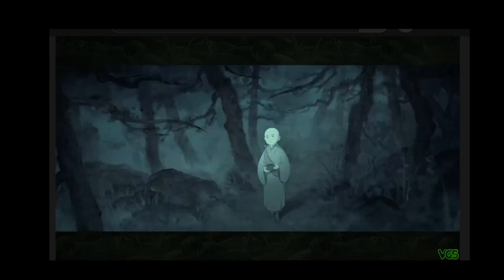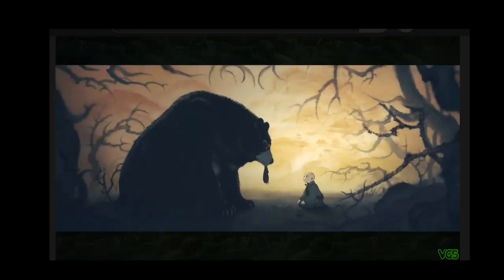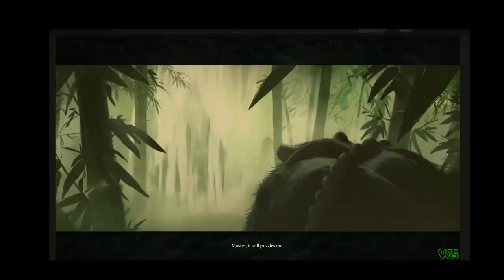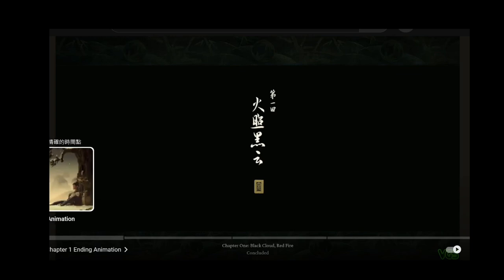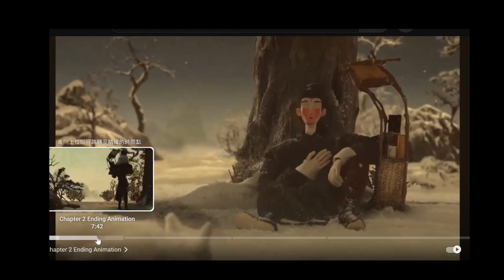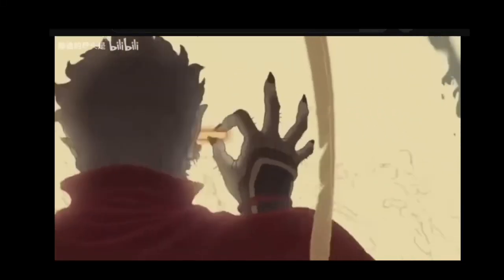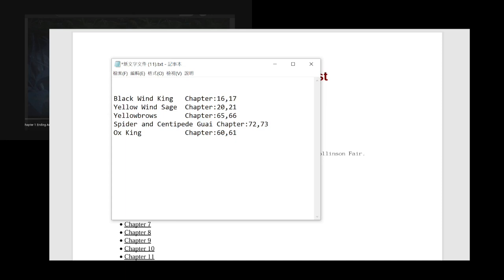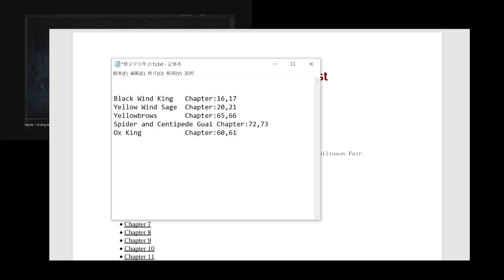Black Myth Wukong Chapter Ending Anime EXPLAINED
Background stories and detailed explanation of the animations in the game Black Myth Wukong.